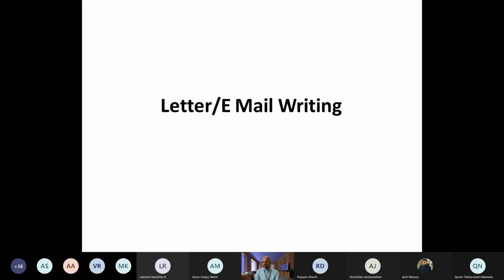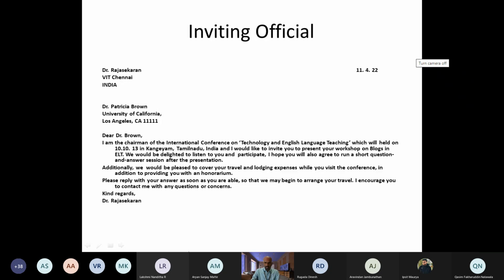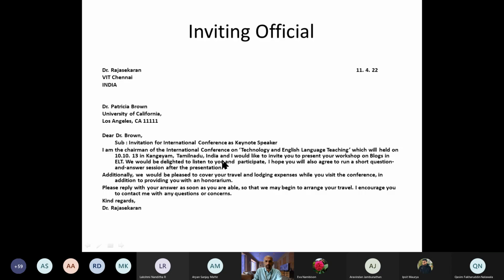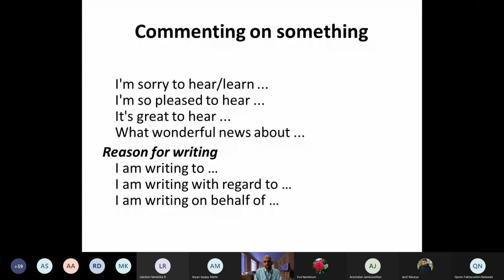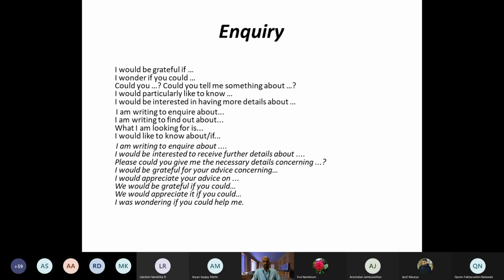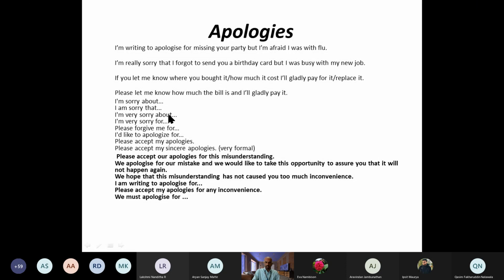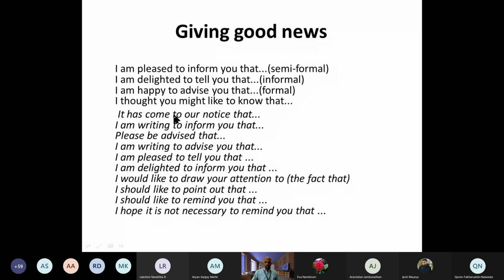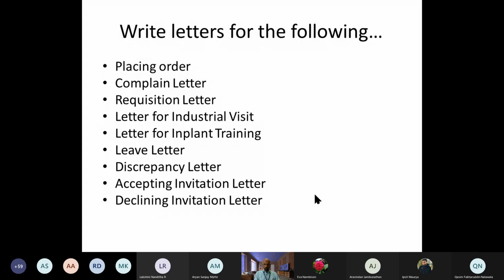E Mail & Letter Writing